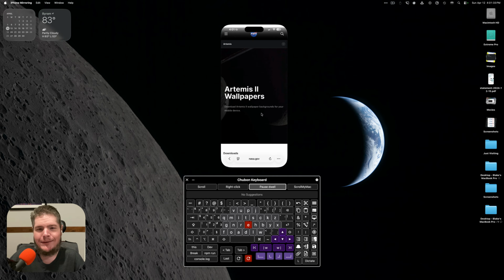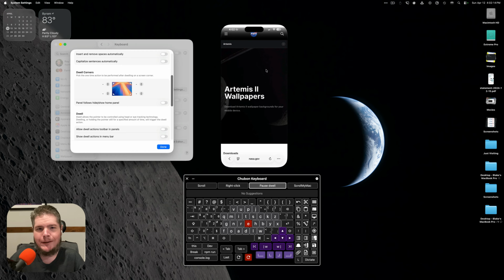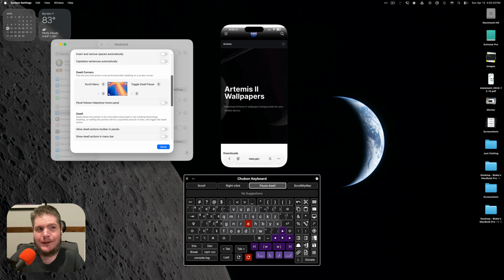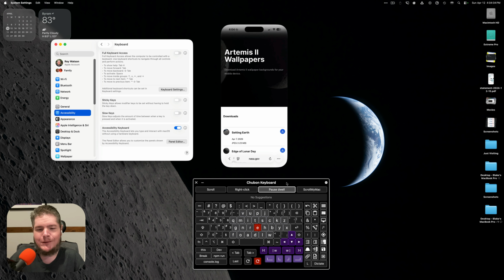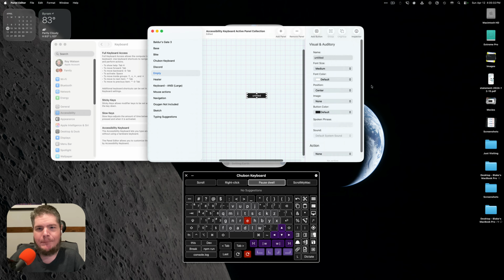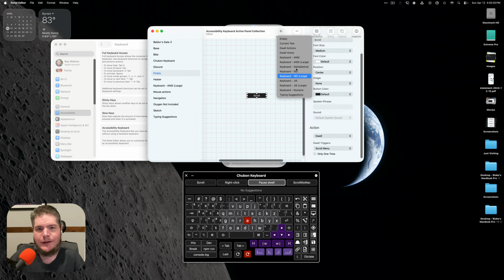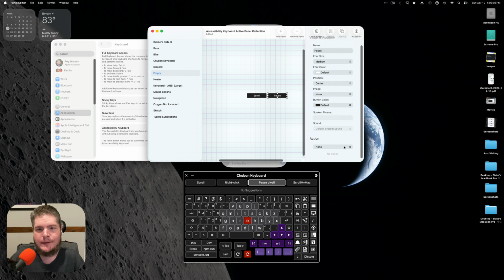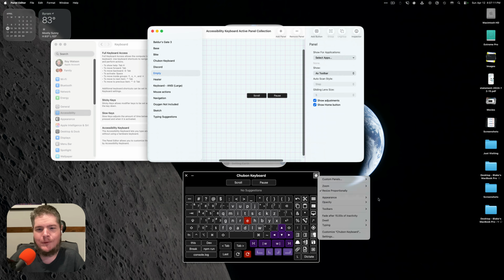Scroll in the iPhone Mirroring app with the macOS accessibility keyboard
The iPhone mirroring app is a good way for people with physical impairments to access their devices. Unfortunately, scrolling can be difficult if you're unable to use a scroll wheel or a trackpad. This video shows you how to use the Accessibility Keyboards Dwell feature to scroll in the iPhone mirroring app. The same feature works in other areas of macOS.

If you have trouble scrolling on the Mac in general, check out my app, Scroll My Mac.